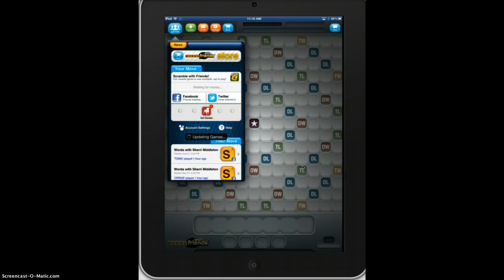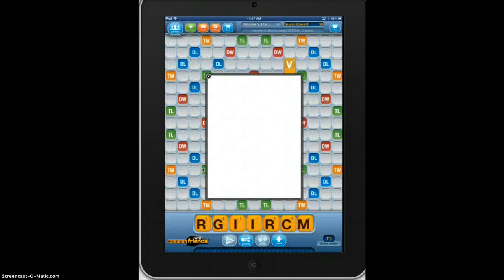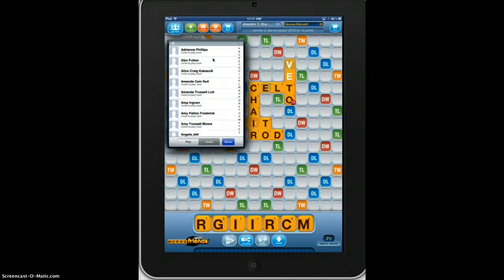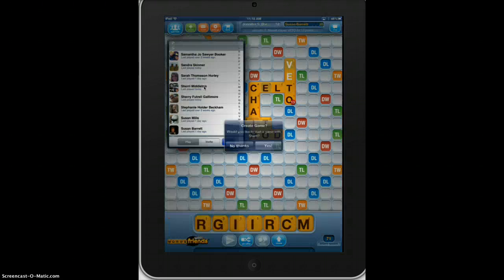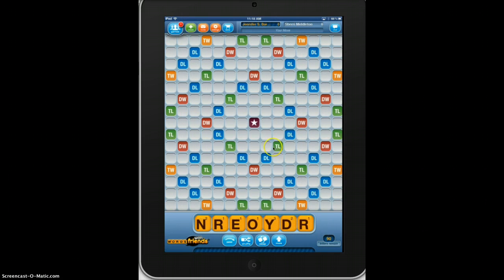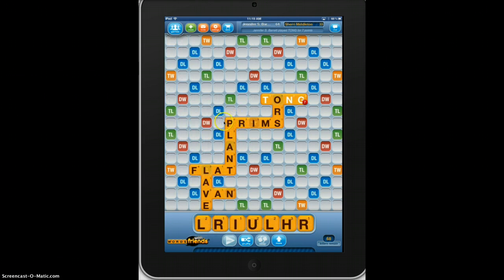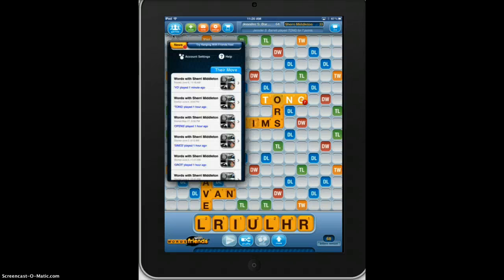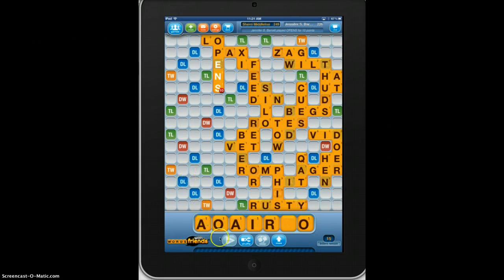Words With Friends App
This video shows you how to correctly play Words With Friends